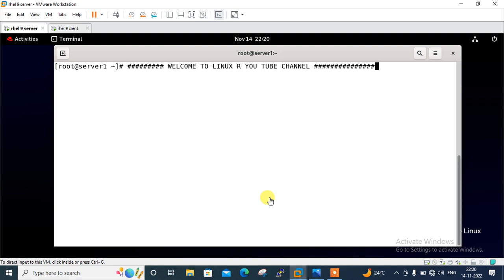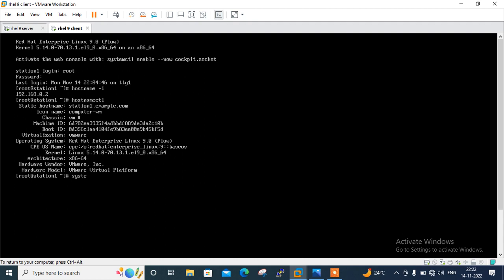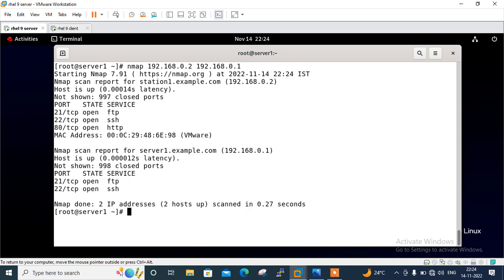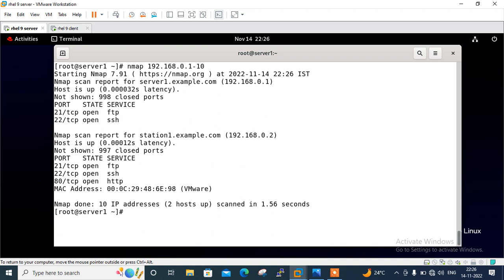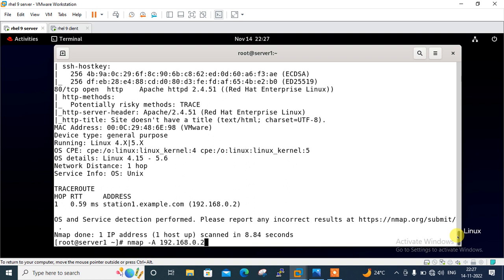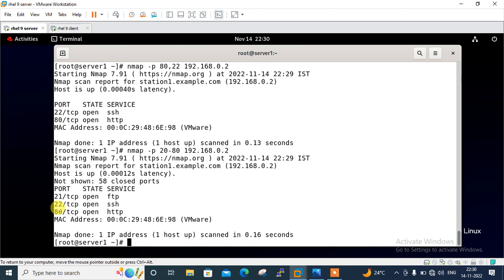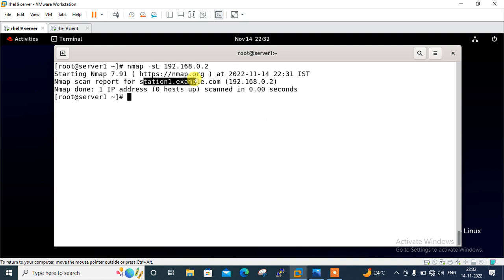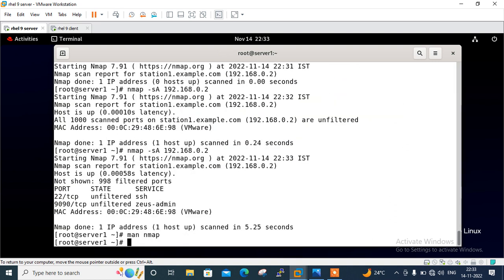nmap in Linux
Hello Guys,

In this video i am going to explained you “How to work with nmap command in linux.”

Nmap (“Network Mapper”) is an open source command line tool for network exploration and security auditing.

Friends, on this channel you get to see RHEL Linux, RHCSA 9.0 AND RHCE, Ansible (Automation), AWS-Cloud or Devops related videos. With this, more educational videos will be found on this channel.